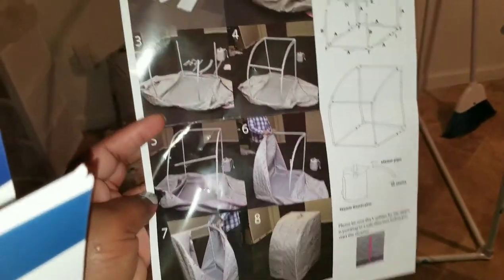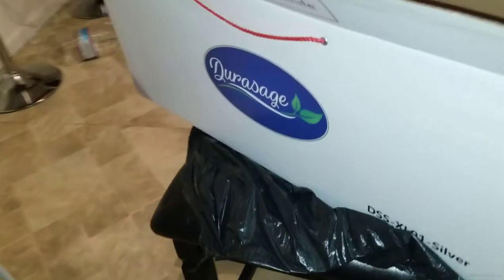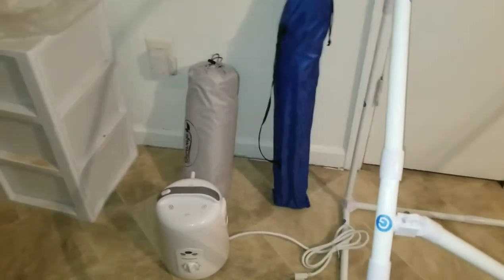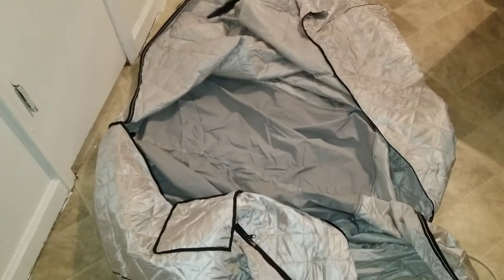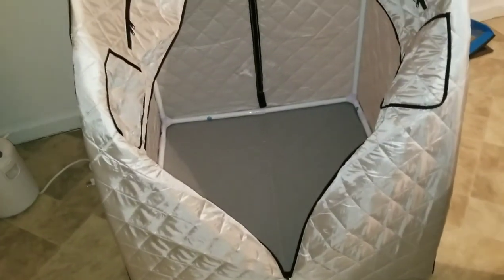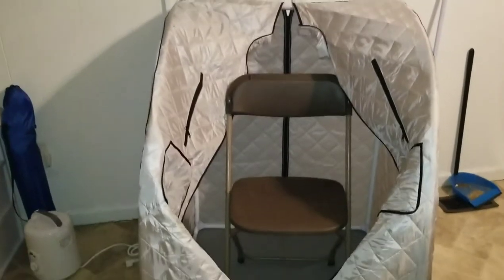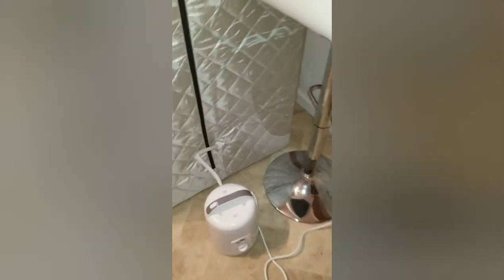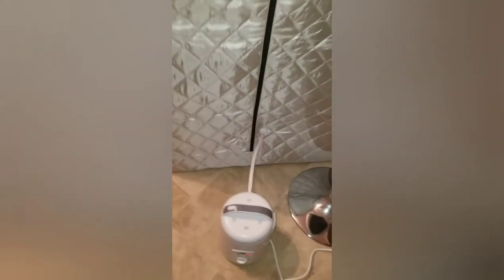Gastric Sleeve: Portable Suna for Weightloss: Durasage DSS XL O1 - Review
Durasage DSS XL O1 - Silver